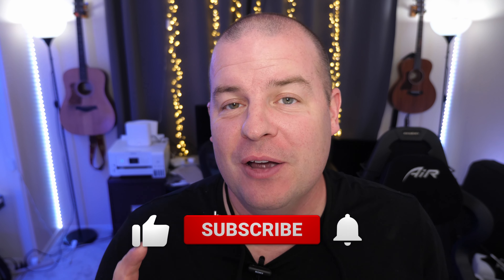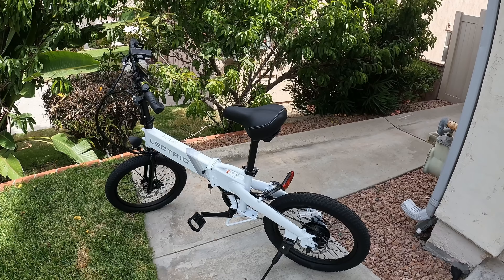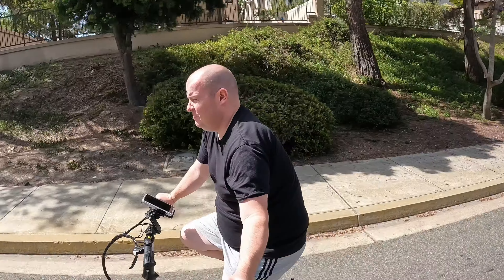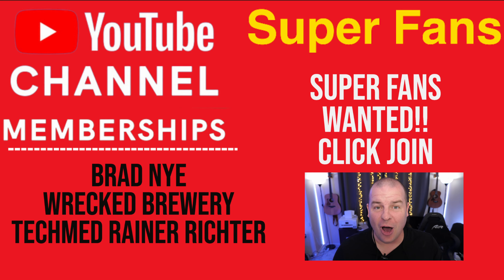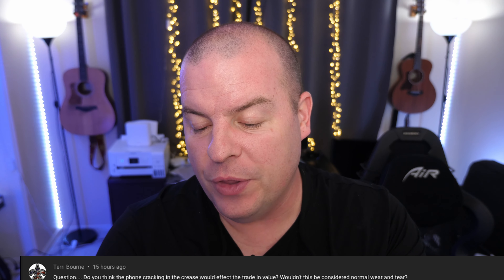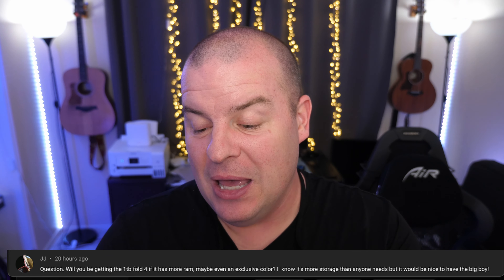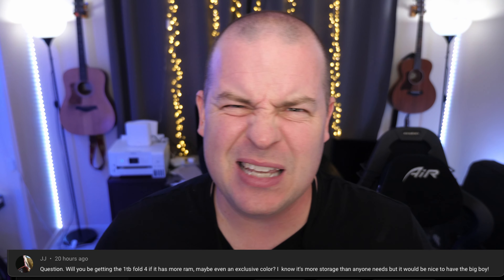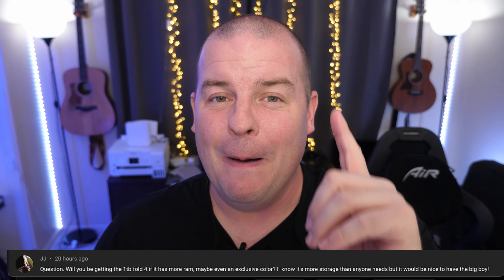1TB Galaxy Z Fold 4 Should I Buy it?